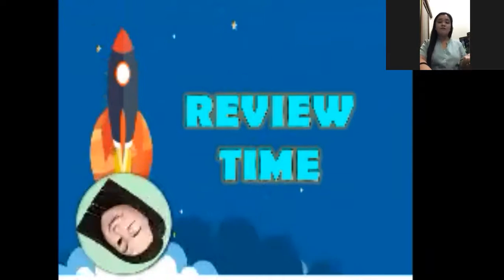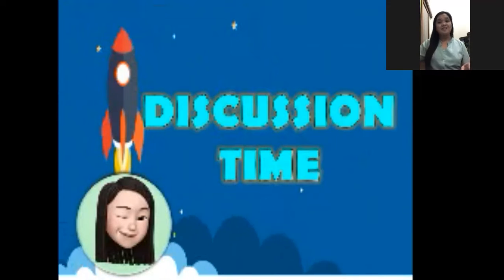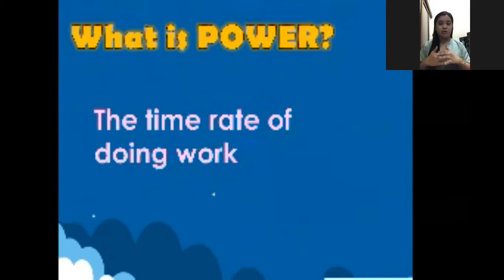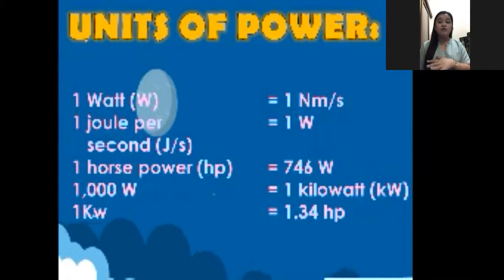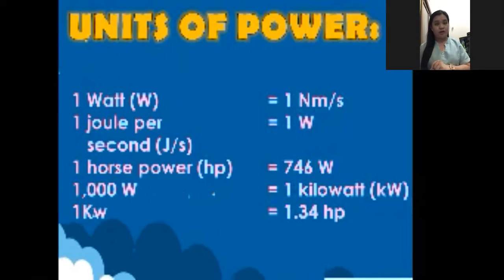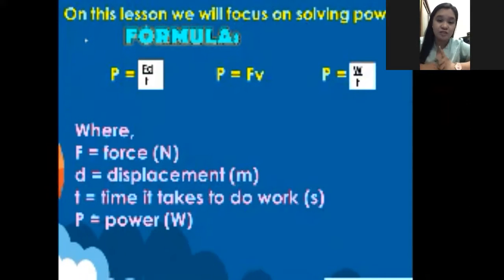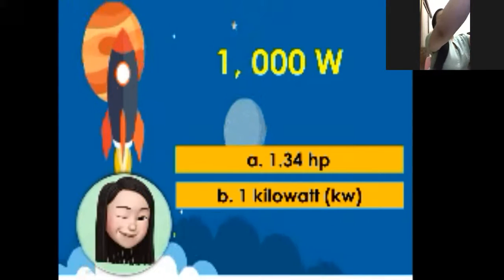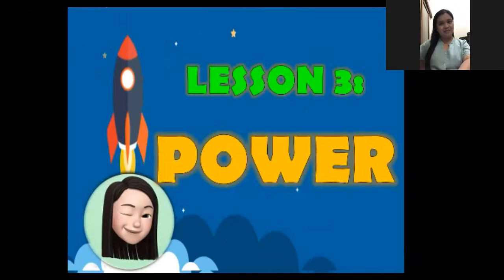LESSON 3: POWER